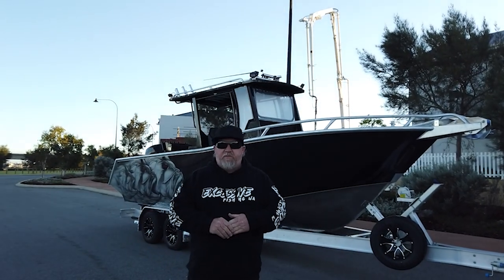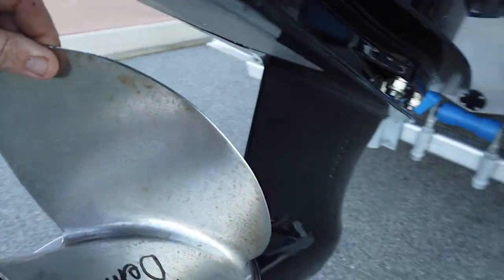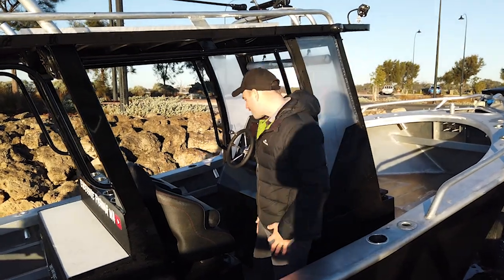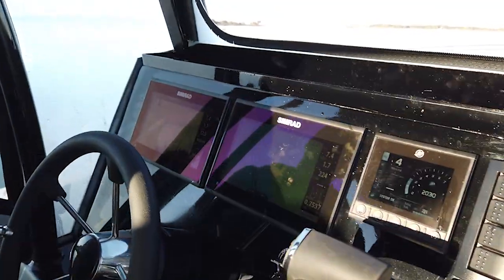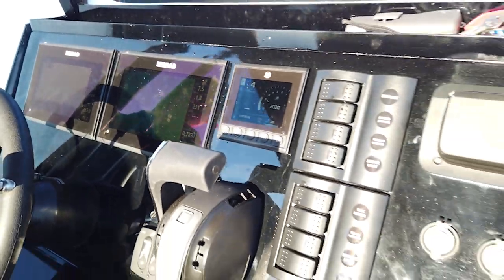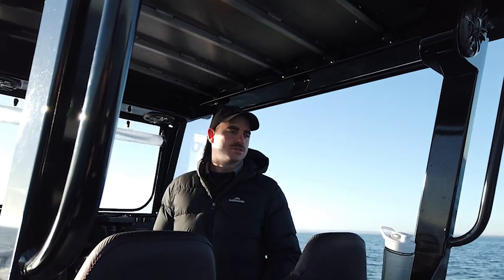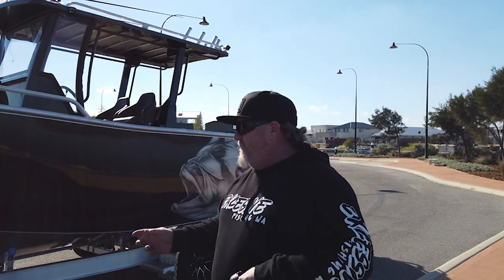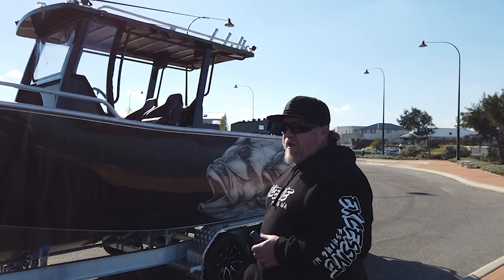NEW BOAT FINALLY IN THE WATER | Stage 5 | Sea Trials | 6.8m Boat Build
Finally, the new boat gets wet as we take it out for its first round of sea trials testing out different props, setting up the steering and throttle with Mandurah Outboards. Managed to get 36 knots on the 15p Enertia Prop. All that's left to do is the carpet flooring and roof lining. Its been a mission of a build but really happy with this boat, can't wait to get some fish in it!

We are Excessive Fishing WA, living a lifestyle that is a little bit Excessive, building the best gear possible and having the most fun!